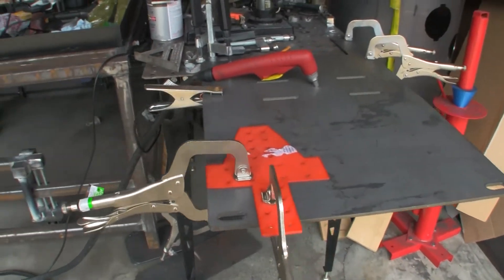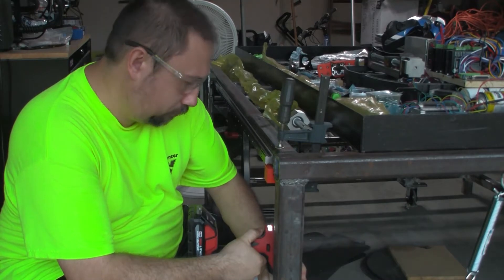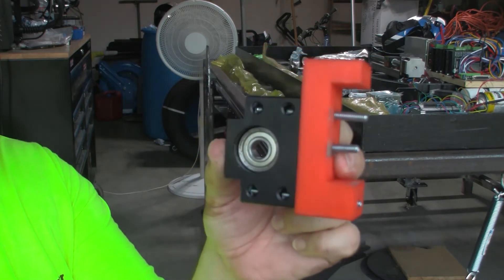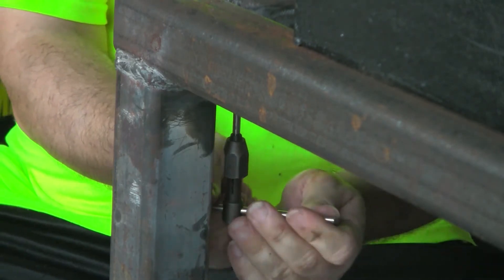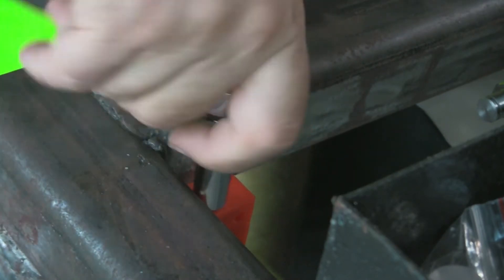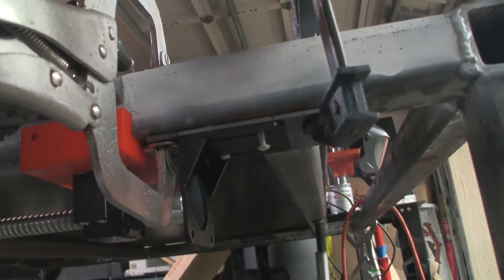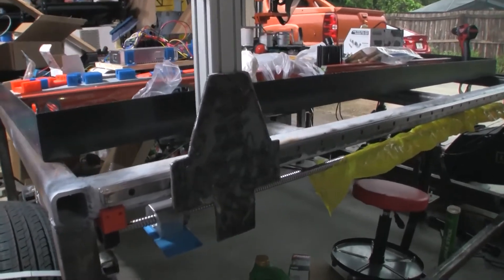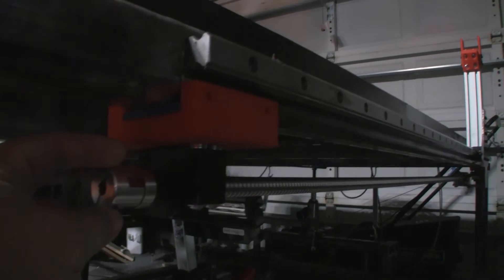DIY CNC Plasma Table Build- Part 4 Ball screws mounted and Y axis gantry finished.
In this video I work on finishing mounting the Y-axis Ball screws for each side of the gantry. Then I work on the Y-axis rail holders and get the entire gantry to move under the electric motor power.